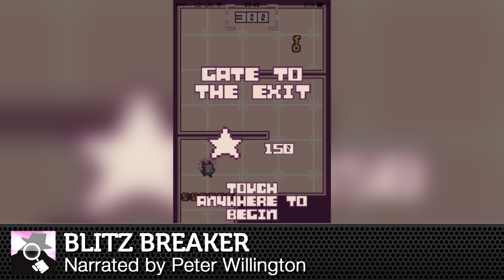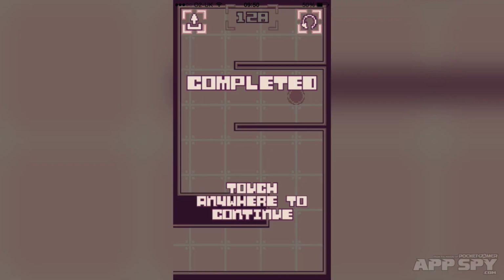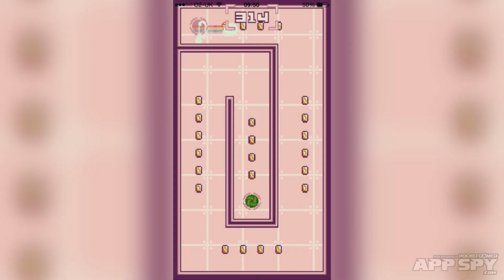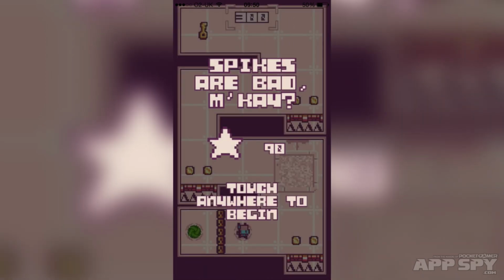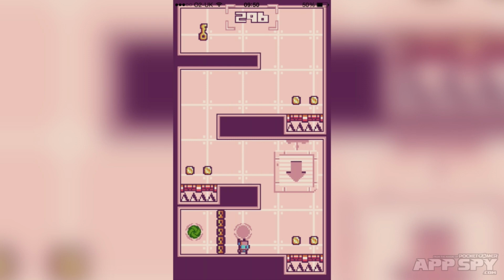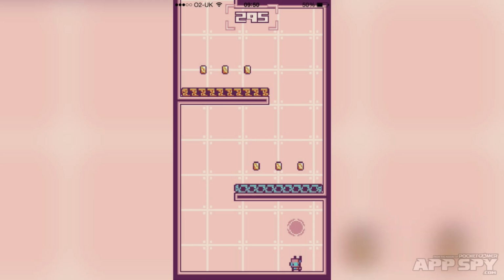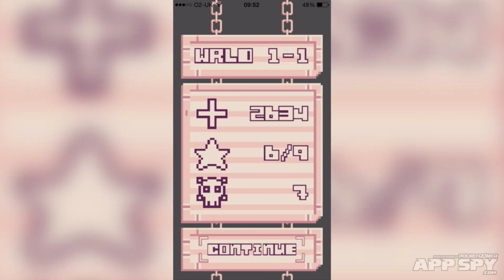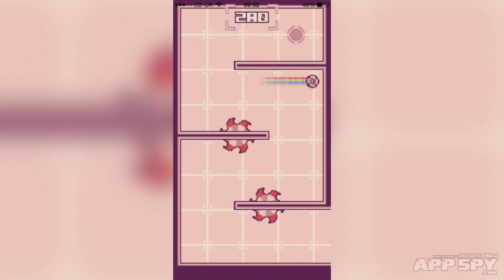Blitz Breaker | iOS iPhone / iPad Hands-On - AppSpy.com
Smashing onto YouTube with another early previw video, it's Peter Willington (@xeroxeroxero) with a look at Blitz Breaker.